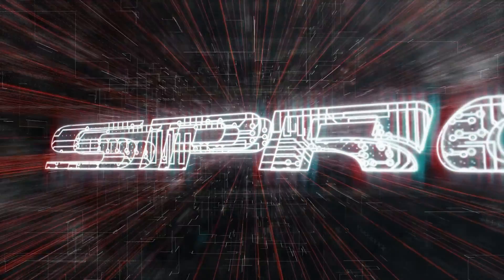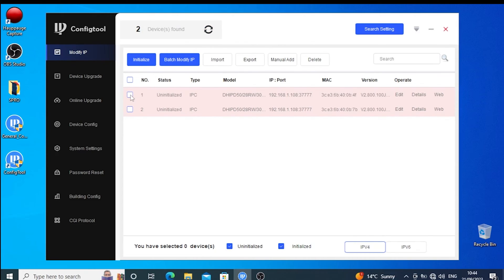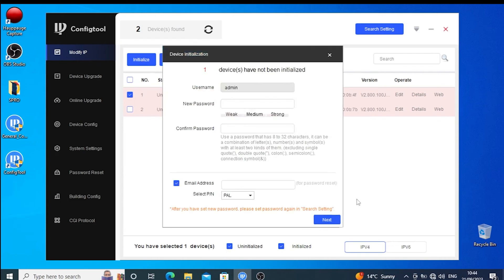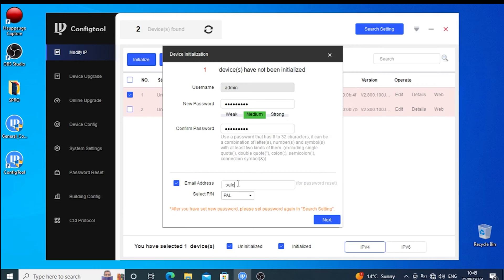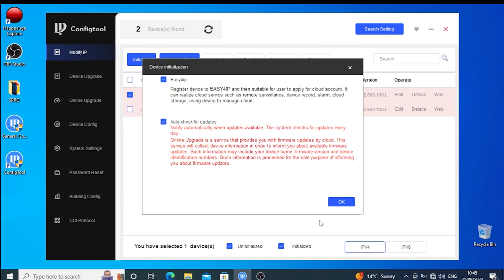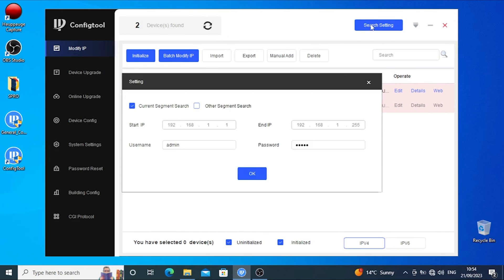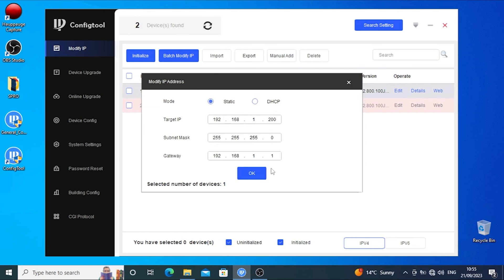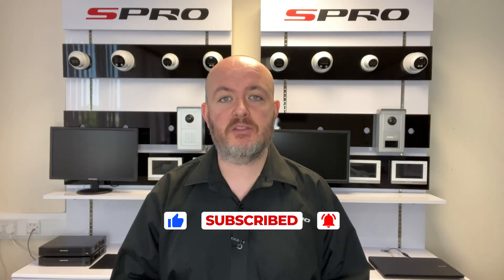SPRO CCTV - Using the Config Tool to Initialise SPRO Cameras and Assign IP Addresses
Join us in today's tutorial as we guide you through the Config Tool, the ultimate companion for setting up your SPRO cameras!

In this video, you'll learn:

✅ The step-by-step process of launching and utilizing the Config Tool.
✅ Efficiently initializing SPRO devices on your network.
✅ Ensuring top-notch security by setting up passwords and recovery options.
✅ Assigning unique IP addresses to avoid network conflicts.

Initialising cameras and assigning IP addresses can seem daunting, but with our tutorial and the power of the Config Tool, it's a straightforward process. Dive in and take your CCTV setup skills to the next level!